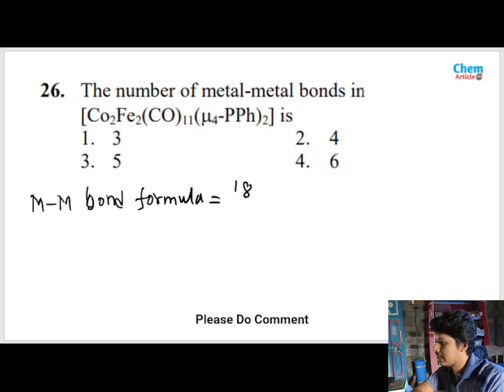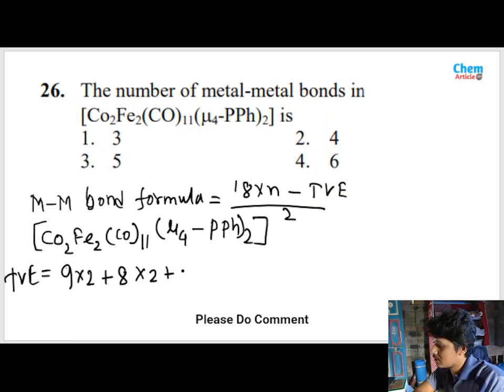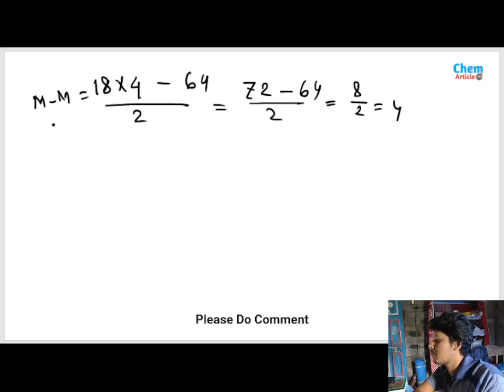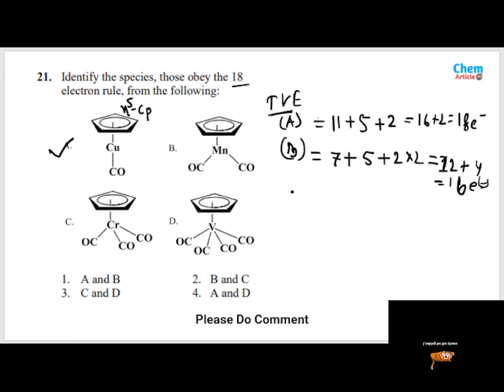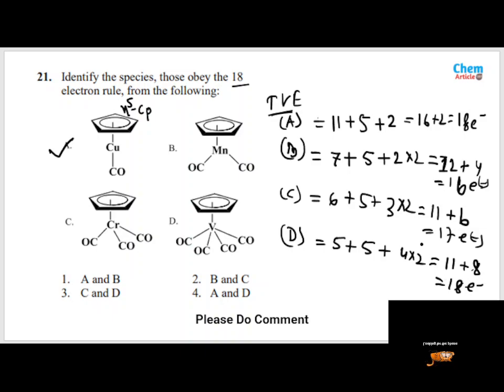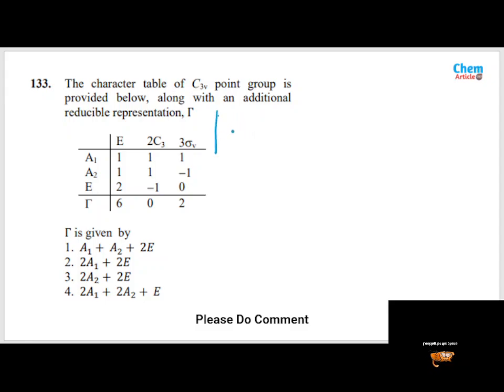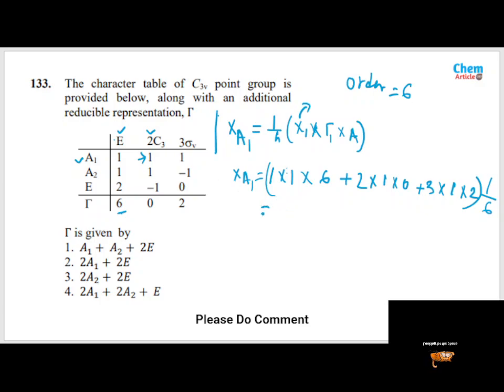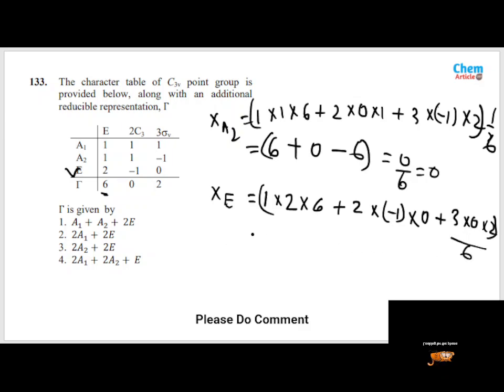Practice Questions with Solutions| Chemistry CSIR NET GATE IIT JAM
Welcome to ChemArticle - your ultimate destination for all things chemistry! 🧪🔬

Are you passionate about chemistry and looking for a reliable source of knowledge and practice? Look no further! ChemArticle is here to provide you with top-notch content and resources to help you excel in the world of chemistry. Whether you're a student preparing for competitive exams like CSIR NET Chemical Science, GATE Chemistry, or IIT JAM Chemistry, or simply someone who loves exploring the intricacies of chemistry, this channel is tailor-made for you.

🔥 What You Can Expect:
- Comprehensive tutorials covering various branches of chemistry.
- In-depth solutions to organic, inorganic, and physical chemistry questions.
- Targeted preparation for CSIR NET Chemical Science, GATE Chemistry, and IIT JAM Chemistry exams.
- Daily practice sessions to enhance your understanding and problem-solving skills.
- Masterclass sessions to elevate your knowledge and expertise in chemistry.
- Live classes for interactive learning and real-time doubt clarification.
- Stay updated with official notifications about upcoming events and important announcements.

Join our growing community of chemistry enthusiasts and learners. Whether you're a beginner or an advanced learner, you'll find valuable content that suits your needs.

Thank you for choosing ChemArticle as your learning partner. Let's dive into the fascinating world of chemistry together! 🧪📚🔍